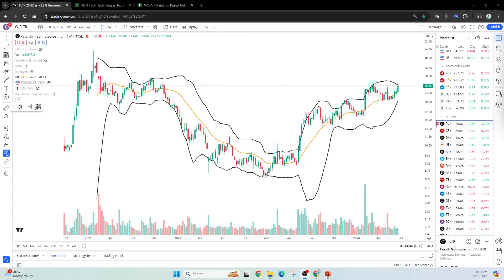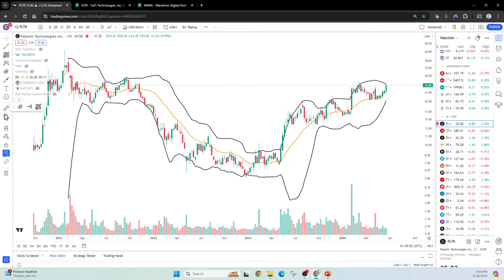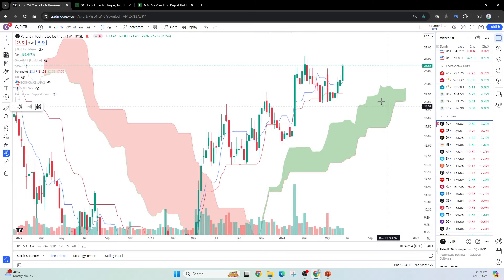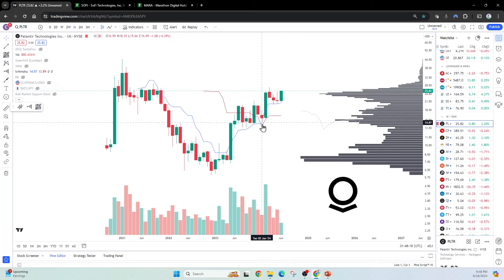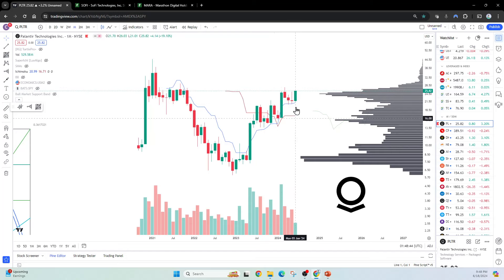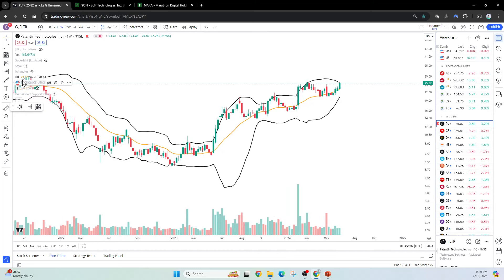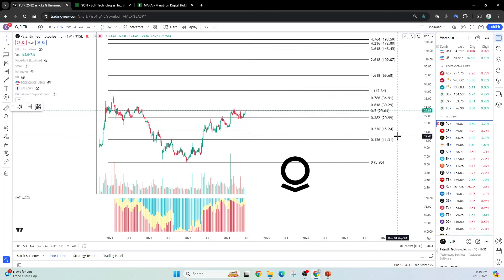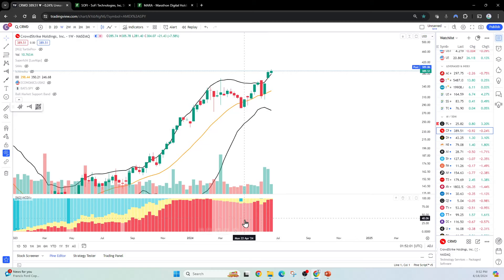The "Haves" and "Have Nots" - $PTLR $CRWD $DKNG $NET $AI $SNOW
00:00 $PLTR
06:15 $CWRD
10:30 $DKNG
13:30 $NET
18:30 $AI
21:45 $SNOW